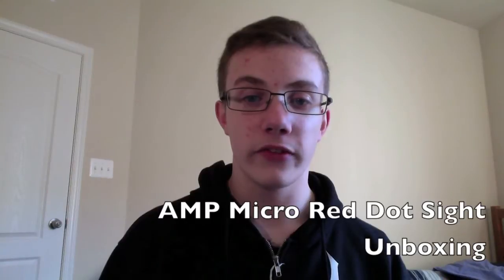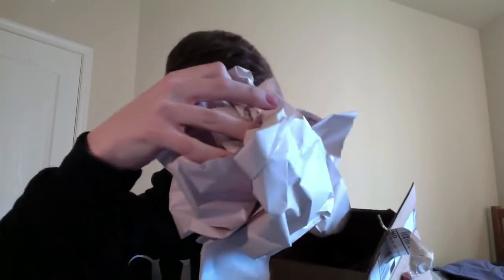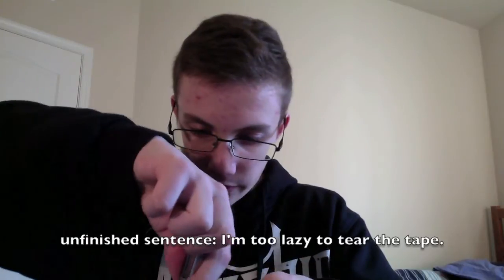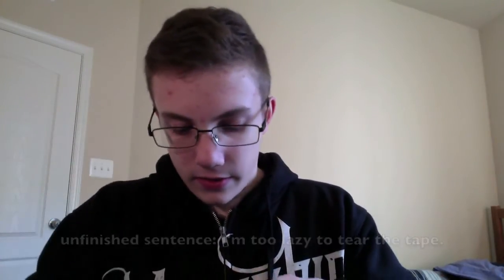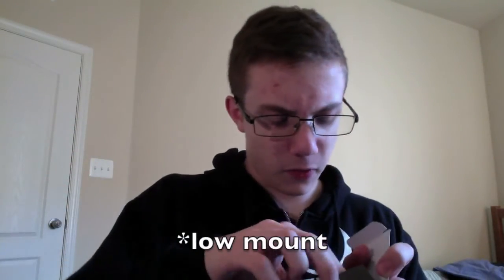Airsoft Unboxing - AMP Micro Red Dot Sight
A pretty high-quality red dot. Review coming soon!
Background music is Empire by August Burns Red, because it's a badass song.